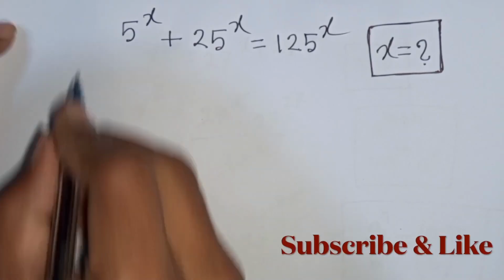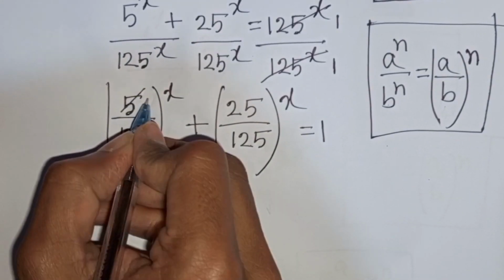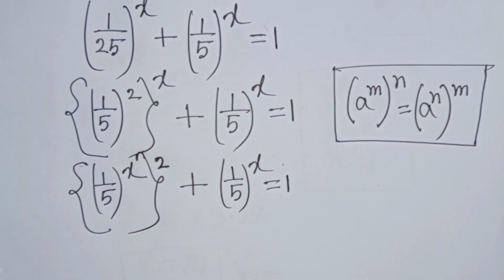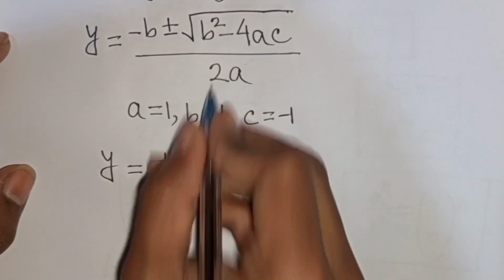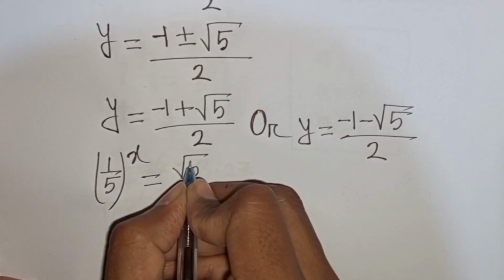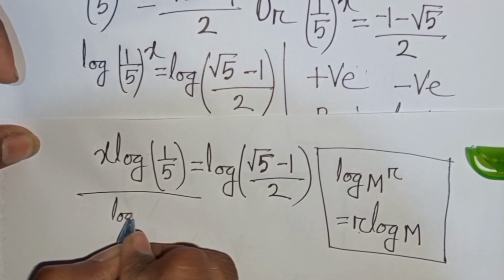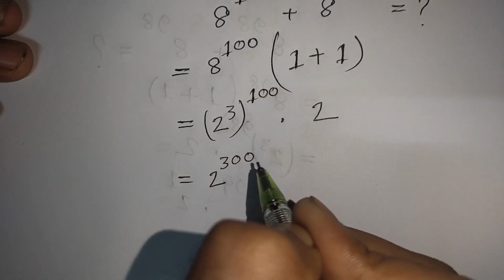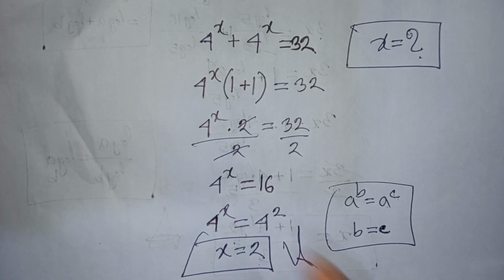Nice Algebra Math Simplification | Find the Value of x